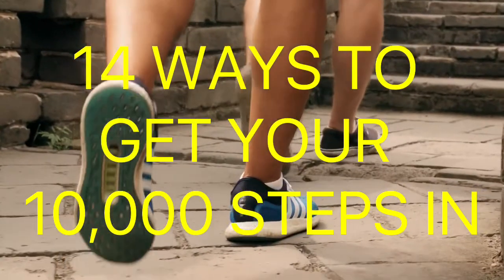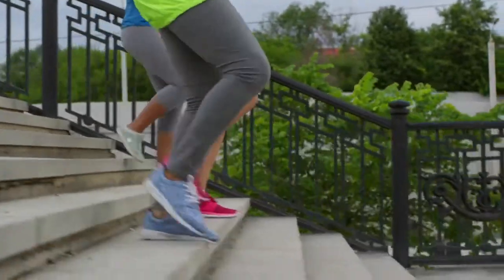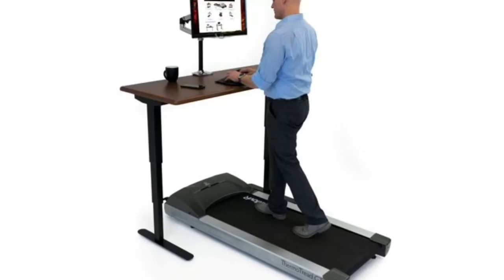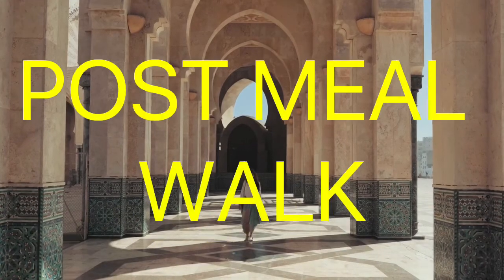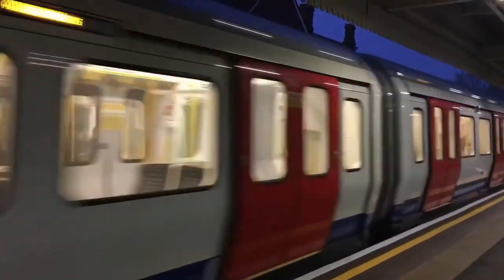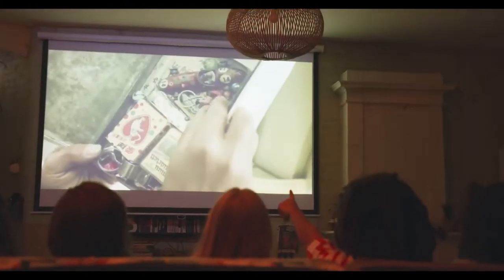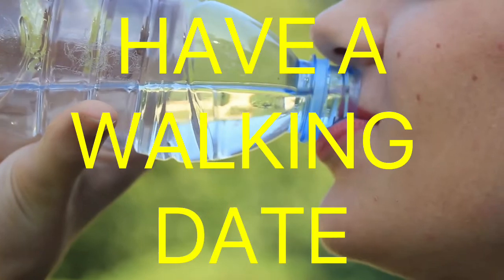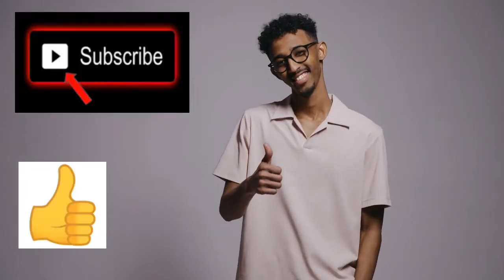14 Ways To Get Your 10000 Steps In - 𝗪𝗔𝗟𝗞 𝗧𝗛𝗘 𝗙𝗔𝗧 𝗢𝗙𝗙!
In this 14 Ways To Get Your 10000 Steps In video, I (Clint Grimes) will be showing you 14 ways you get your 10,000 ways you can have an effective walking program by using innovative ways to get your walk in daily to burn off fat.

150 LB Resistance Band Set:

SUPER PUMP BLOOD FLOW RESISTRICTION BANDS
FITBIT INSPIRE 2

GYMBOSS INTERVAL TIMER

Resistance Bands Fabric Covered
OPTIMIZE YOUR CHANNEL WITH TUBEBUDDY: